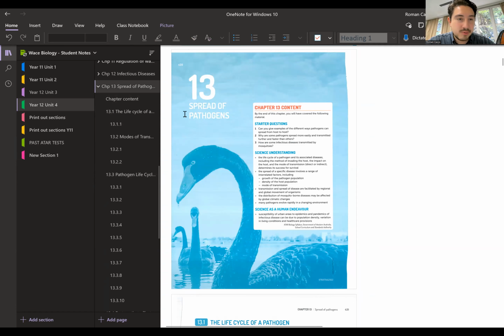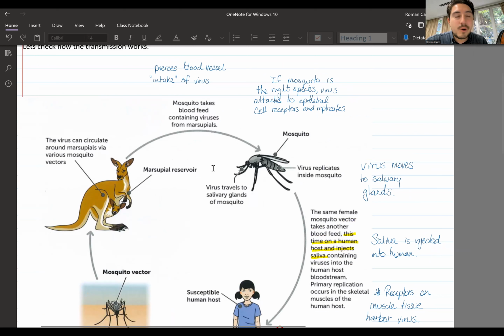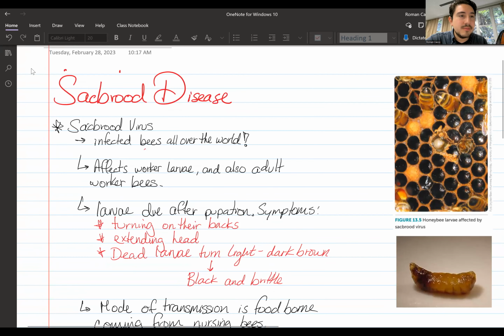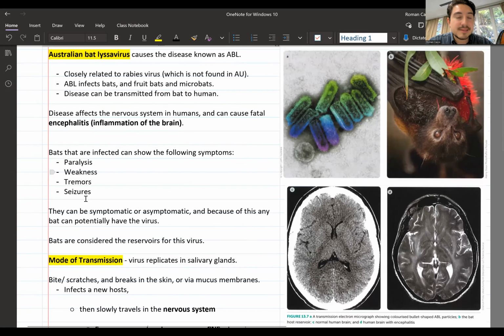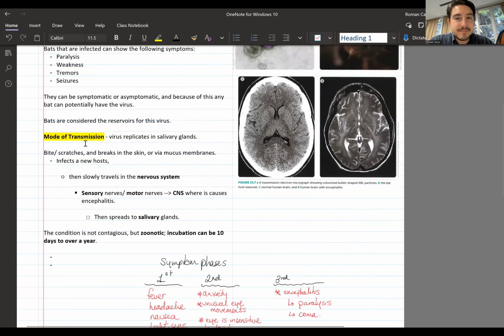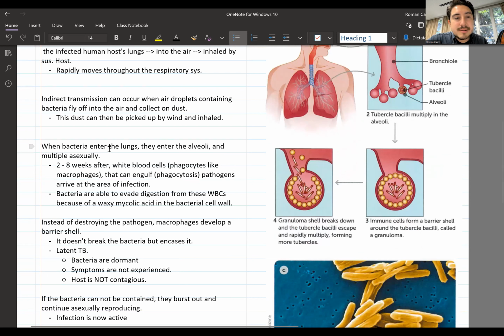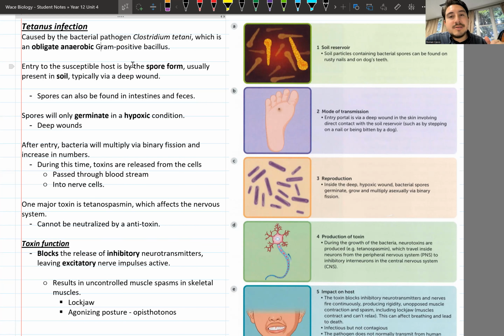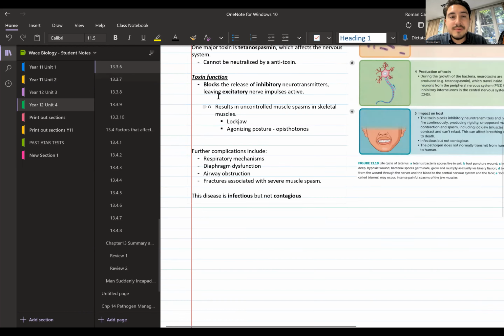WACE BIOLOGY ATAR YEAR 12 UNIT 4 Chp 13 Spread of pathogens Part 1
This video covers the first part of chapter 13 of the nelson textbook for WACE BIOLOGY BLY year 12 unit 4, spread of pathogens